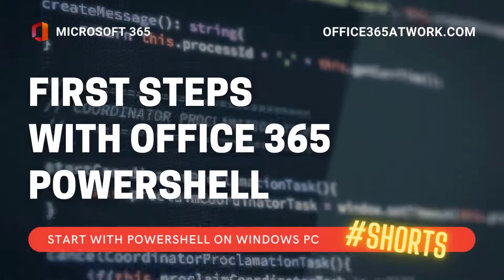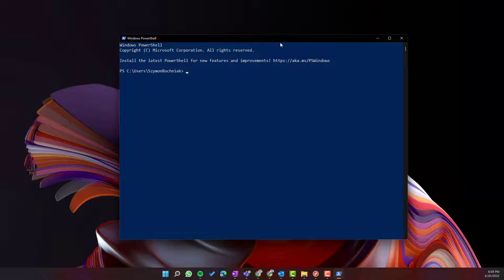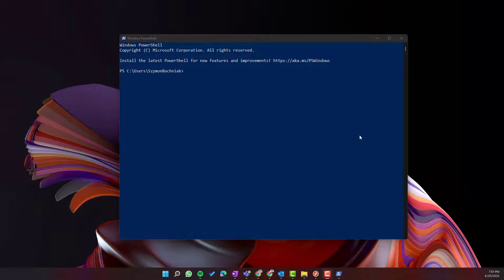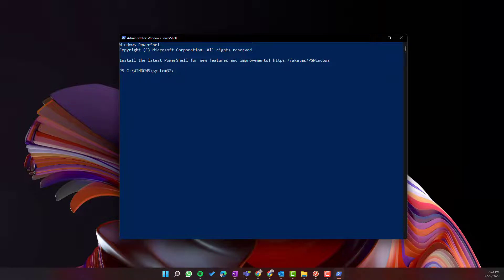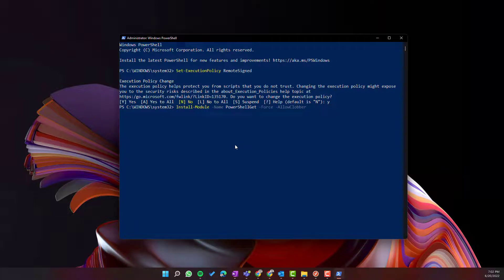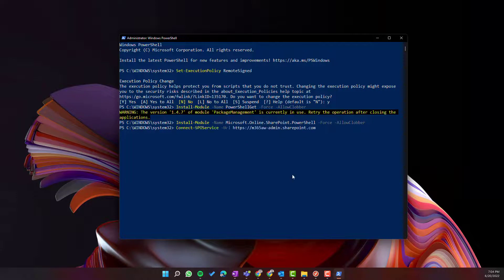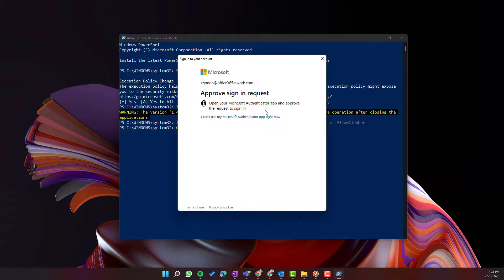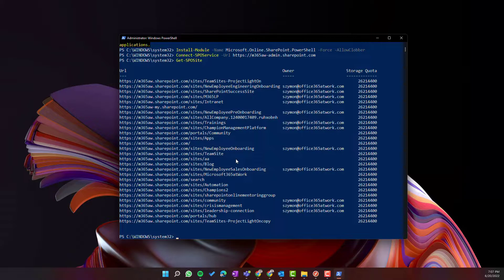Run PowerShell with Microsoft 365 on your Windows PC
Configure your Windows 10/11 PC to run PowerShell with Office 365 applications:
- install PowerShell modules
- add PowerShell Gallery
- connect to Microsoft 365 PowerShell with MFA

⏰ Timestamps
00:00 - Title
00:09 - Introduction
01:06 - Run PowerShell in local admin rights
01:53 - Set Execution Policy for PowerShell scripts
02:14 - Install PowerShell modules
02:24 - Connect to PowerShell with MFA
03:32 - Run first PowerShell scripts / commands
03:45 - Outro